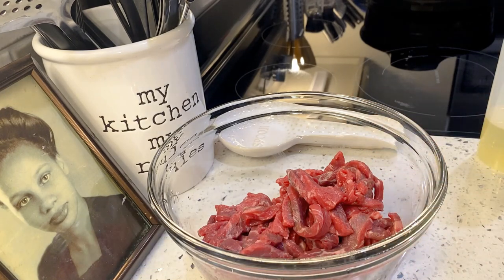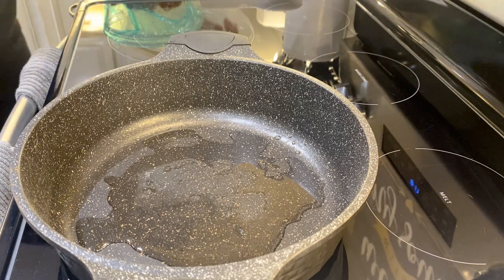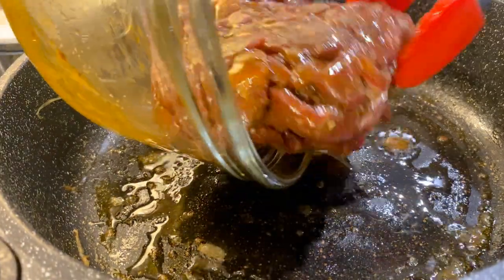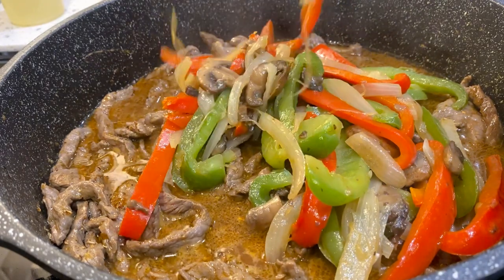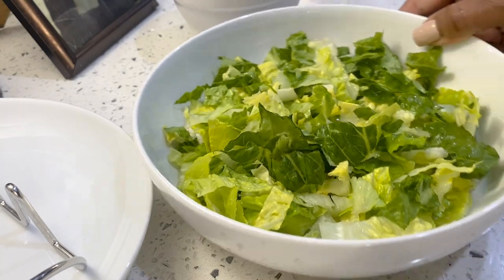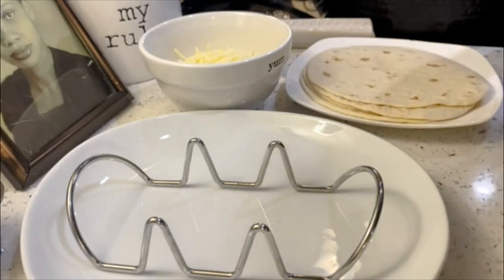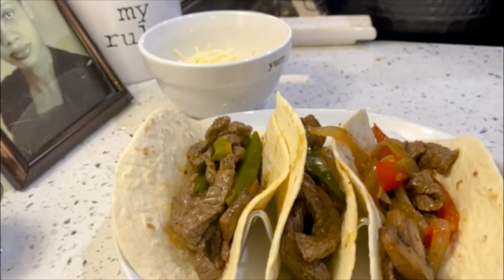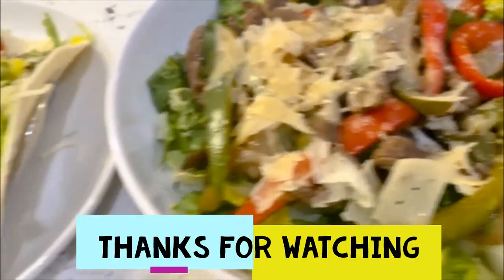Low Carb Fajita Bowls